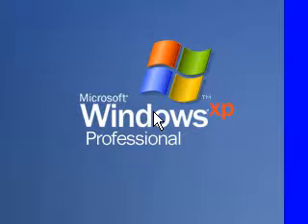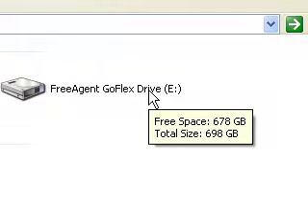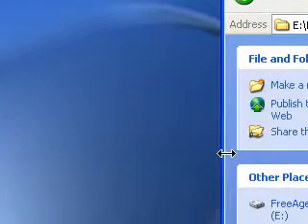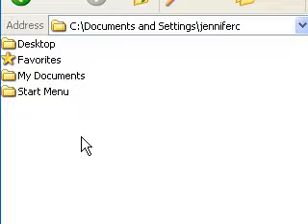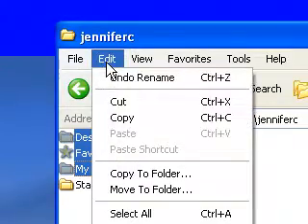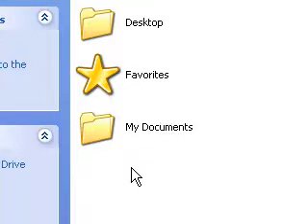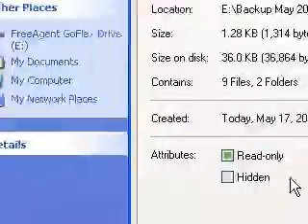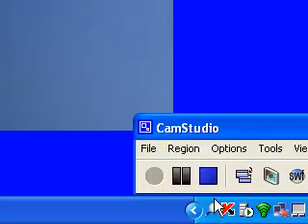Backup data to external device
Tutorial on how to back up My Documents, Desktop and Favorites folders in Windows XP to a USB external hard drive